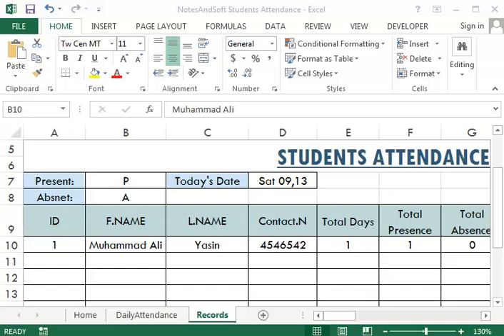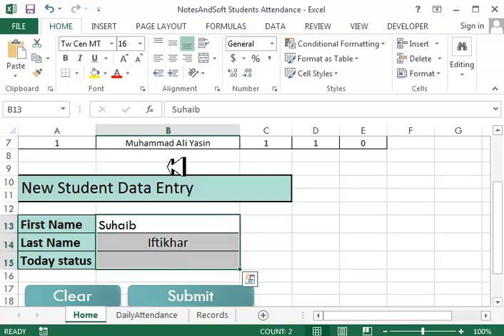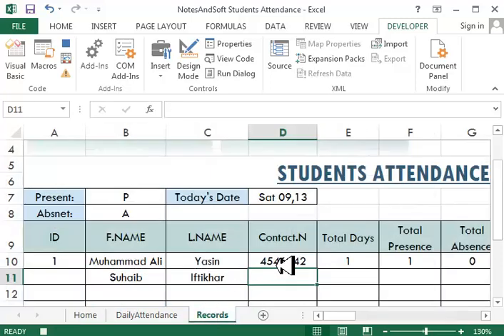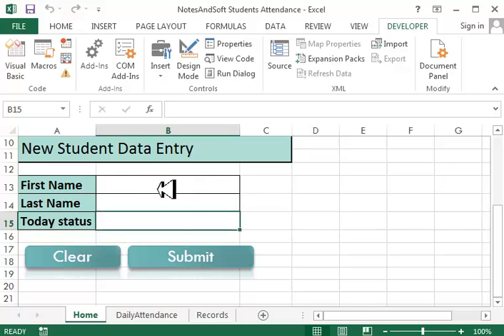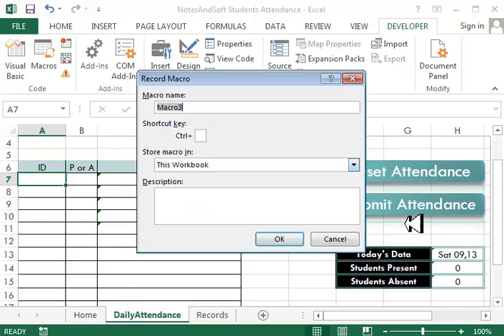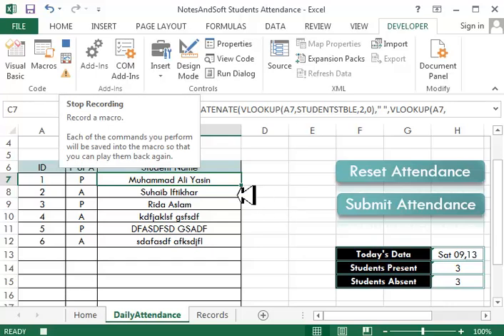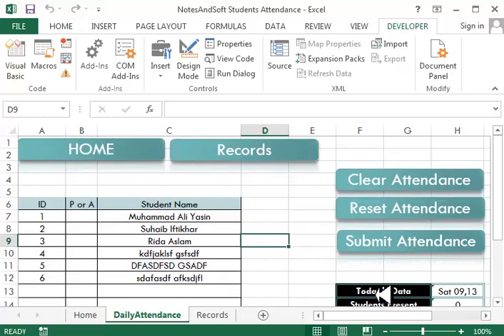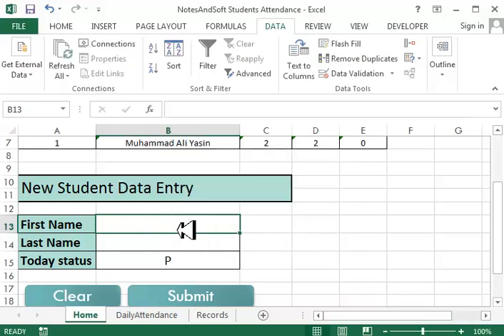Excel VBA project : Project on Daily Attendance Sheet Using Macro Tutorial # 3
Microsoft Excel : Project on Daily Attendance Sheet Using Macro Tutorial # 3

excel vba introduction part 1
advanced excel vba programming
vba excel programming tutorialvba excel programming tutorial
vba excel programming tutorial 2013
writing our first macro